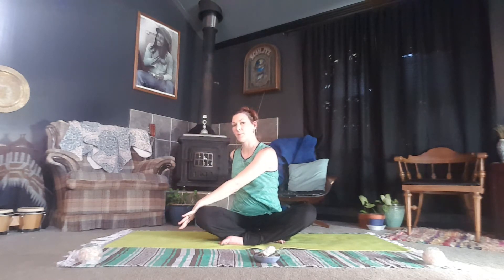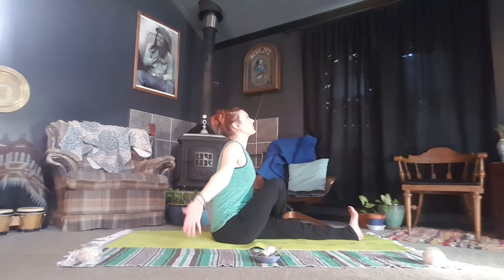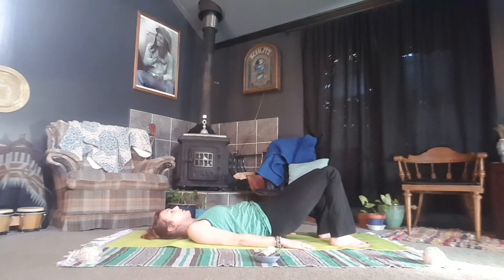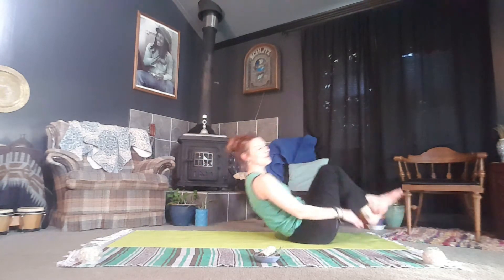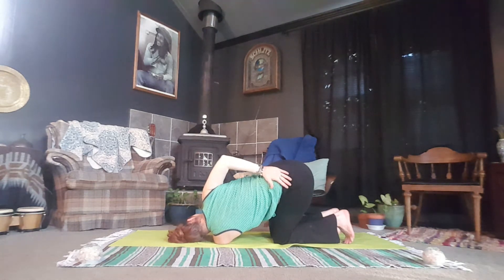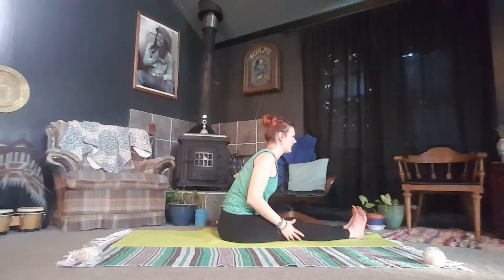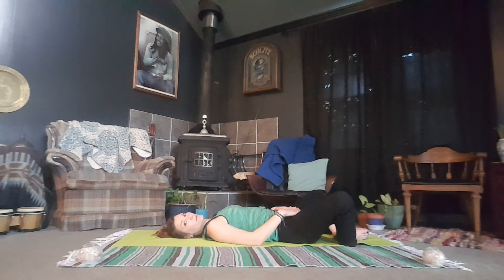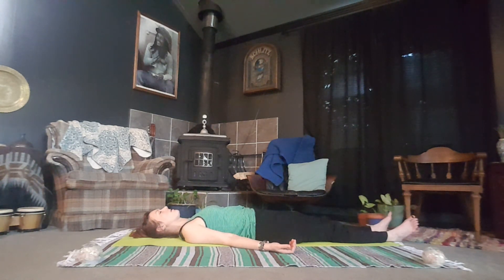30 minute Beginners Yoga to Release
Calm the mind and body with this easy vinyasa sequence. Steady flow bringing relaxation and peace. Great to start or end your day giving your self this time and space to heal, restore, or revitalize!